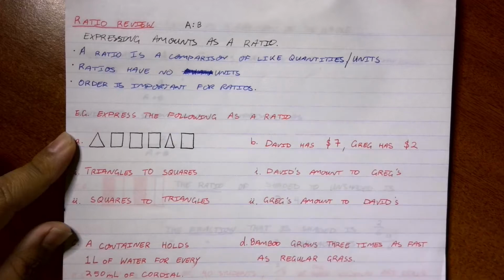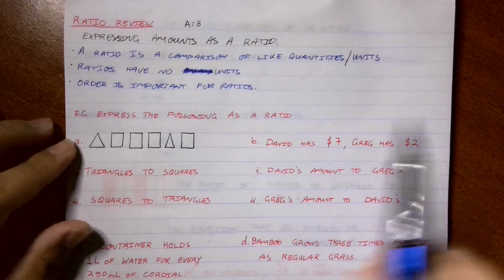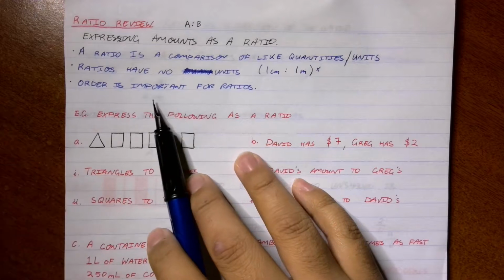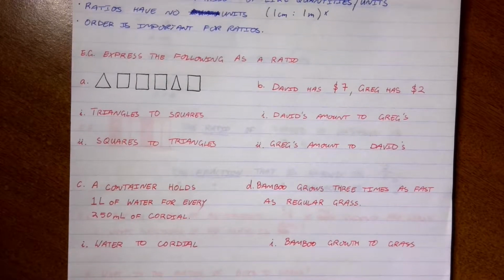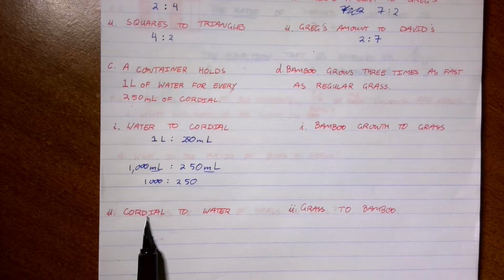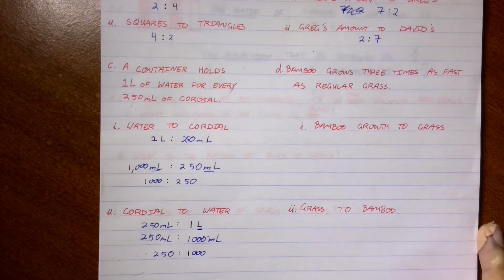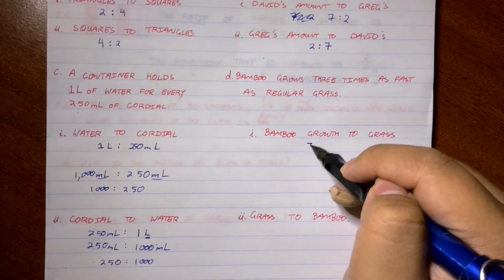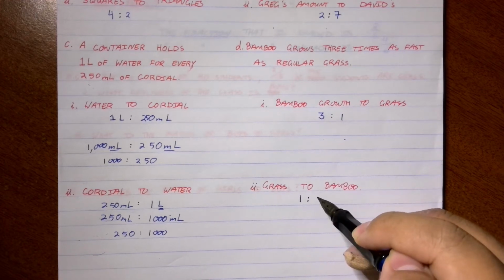Expressing amounts as a Ratio